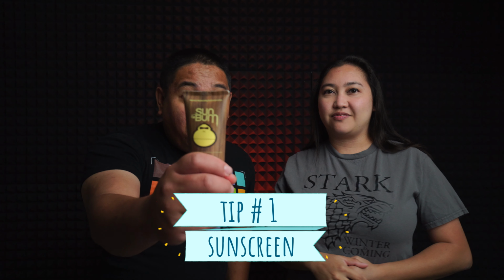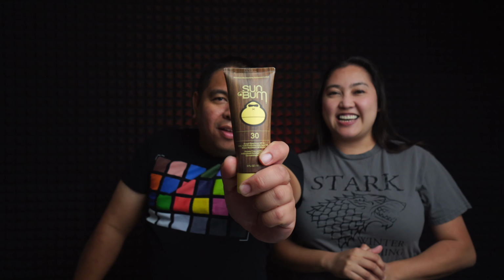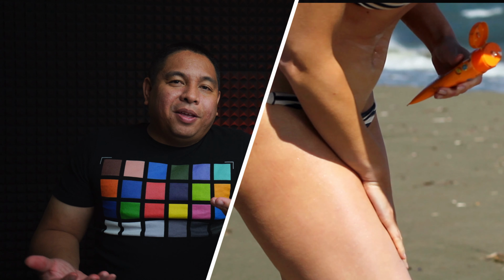Watch this before going on a Royal Carribean Cruise - TIPS/HACKS/SECRETS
Is a vacation aboard a cruise ship right for you? Andrew and I spent one week aboard the Harmony of the Seas as we went around the Caribbean from Miami to Saint Maartens, to Puerto Rico and lastly, Labadee, Haiti. Here is what we learned.

Shoutout to Martha Tuchi for requesting this video. ☺

If you want to get our recommended sunscreen : SUNBUM

We are Elaine (raised in the Philippines) and Andrew (raised in the US)!
We enjoy creating informative, inspirational and entertaining content about our experiences, ideas, and skills and share them with you.  From travel, food, leisure, reviews, budgets, investments, immigration and a glimpse of our lives in Los Angeles, we will showcase our different perspectives and help you realize what’s possible.

Also if you want us to give you a shoutout!

Shop our Teespring Storefront for Funny Filipino Shirts and if there isn't something on there but u want it let us know and we will add it

Main Camera
Main Lens
Second Camera
Camera Slider
Action Camera

Full Gear List